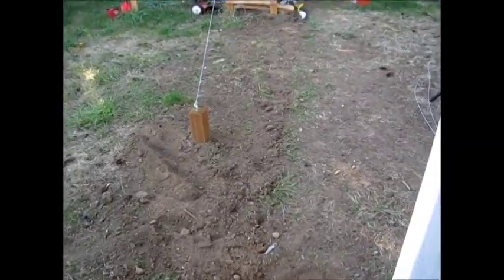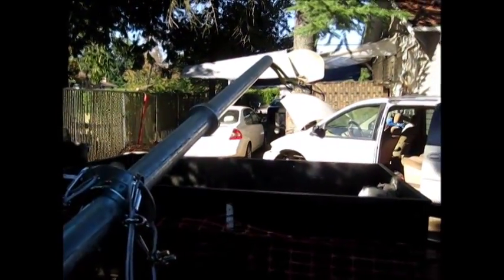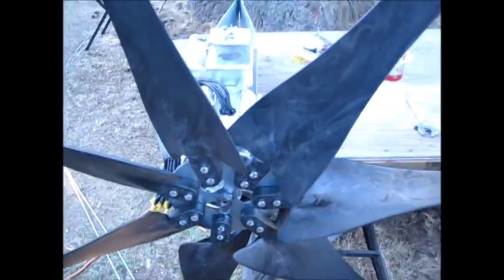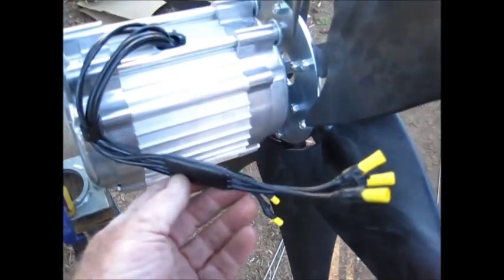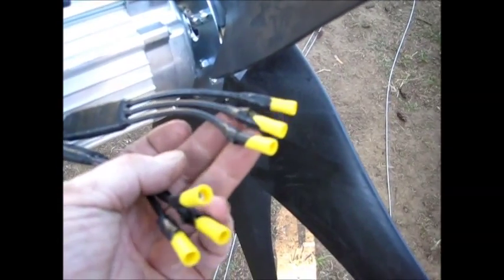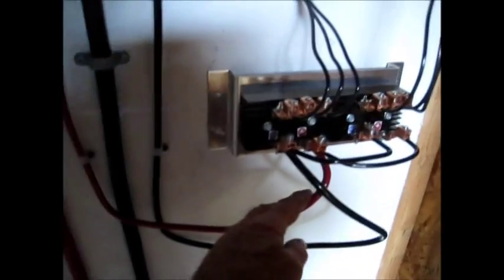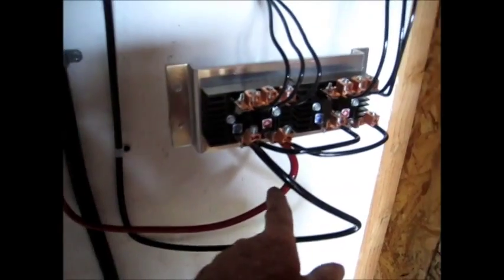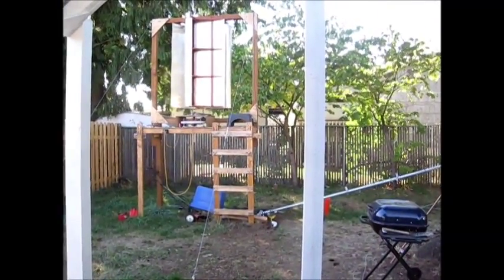Off Grid shed installing the Freedom II wind generator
it was a perfect day with great sun for the solar panels. the battery banks got completely topped off and went into float mode. I used two 10awg drop cords to run from the freedom II to the shed thru the 2 inch pvc in the ground. My neighbor came over and we installed the freedom II on the tower and greased up the bottom section and raised the tower up into the air. finally got it secured using 4 guy wires. just like normal, once its up in the air the wind stopped. very happy the way it turned out. it was worth the sore back! now I just have to wait for some decent wind.